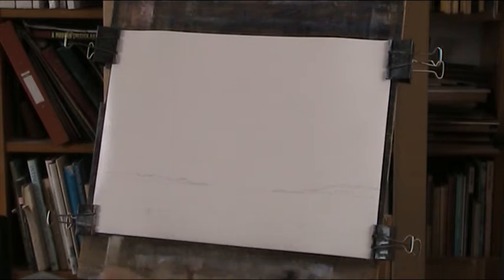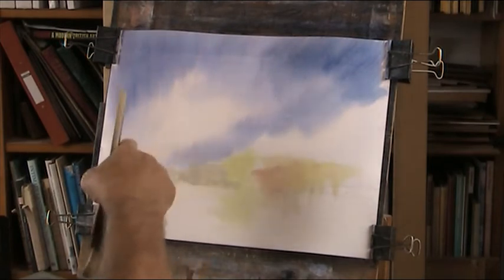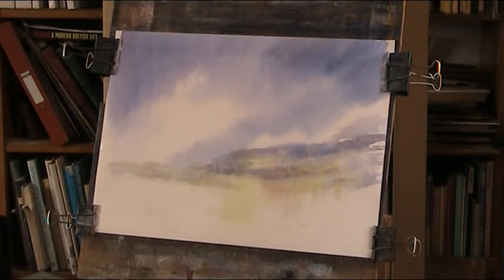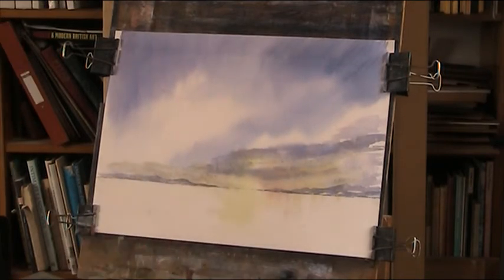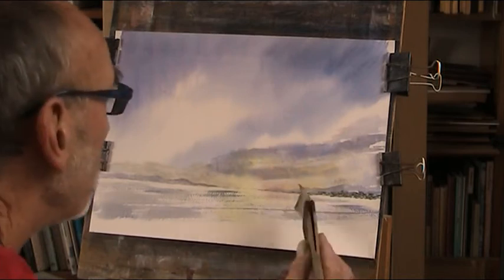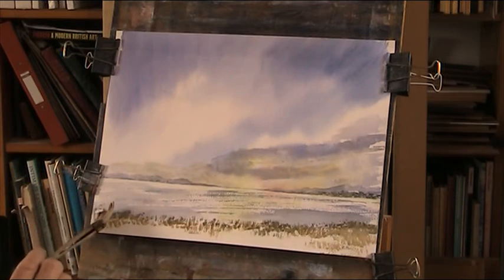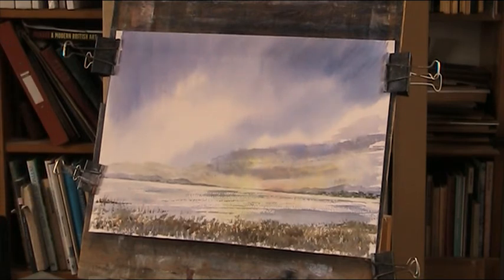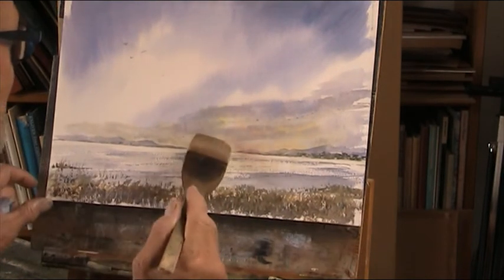Vancouver Coastline from a photo.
This was sent by a friend who lives there. I struggled with the sky and maybe I need to find a simpler way of doing a sunset!